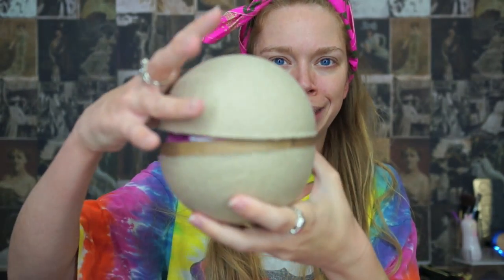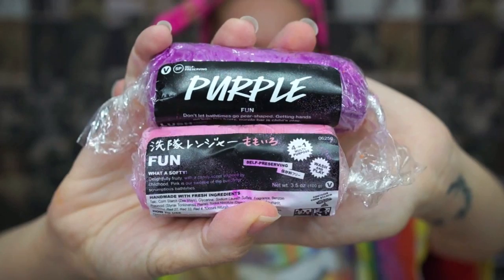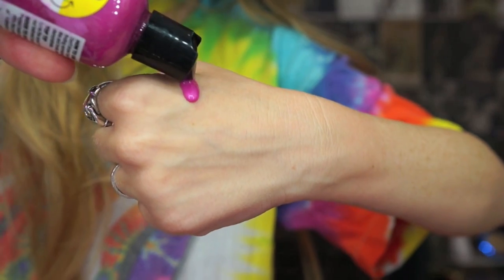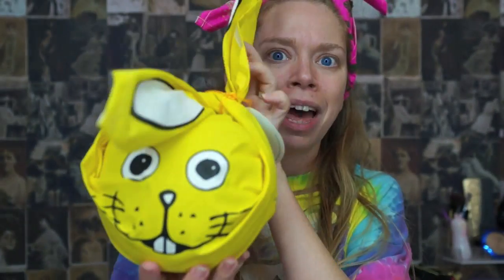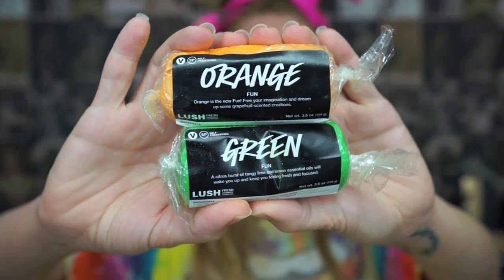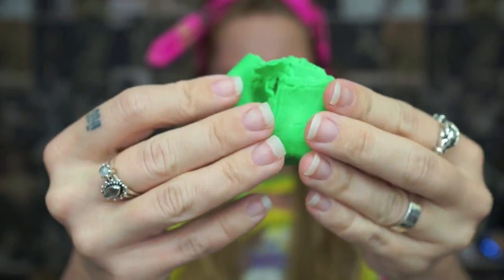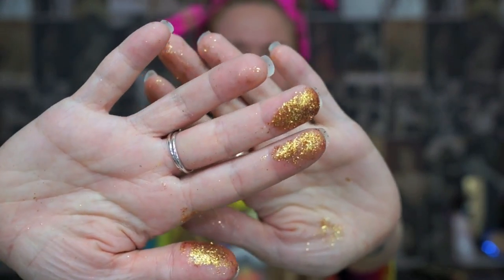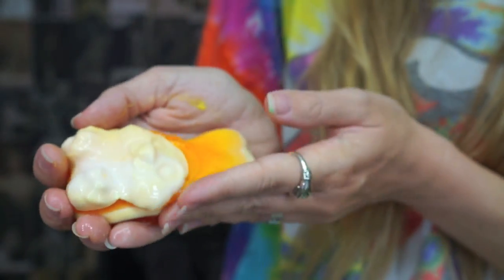LUSH BUNNY HEAD UNBOXING!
WANNA SEND ME MAIL?  SEND IT HERE!:
GRAV3YARDGIRL
PEARLAND, TEXAS
77588